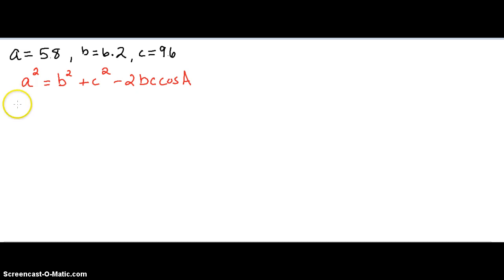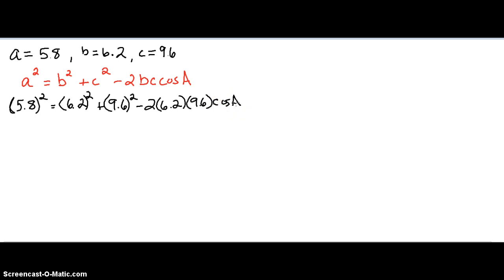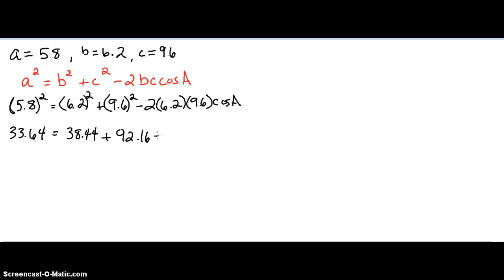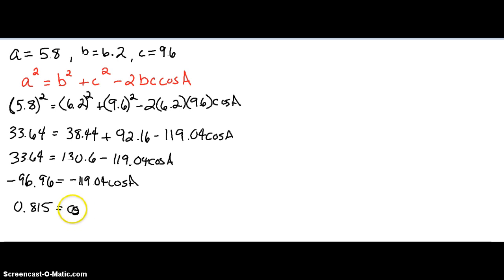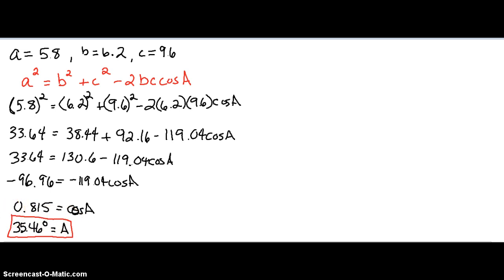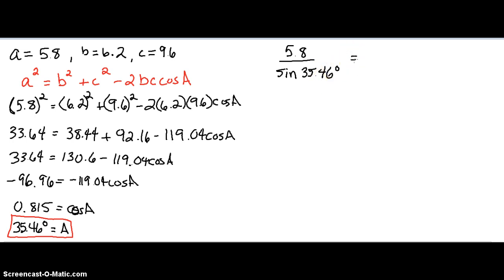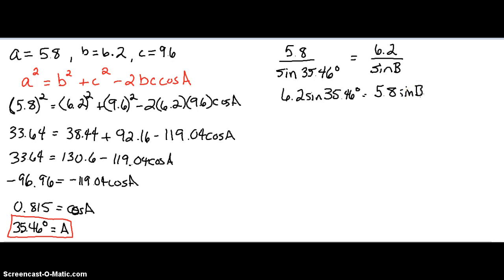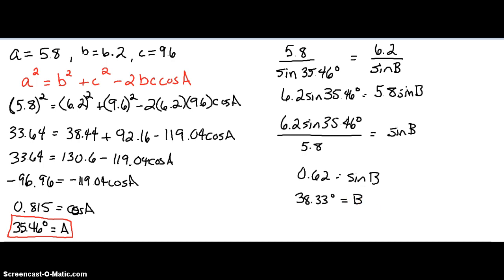Law of Cosines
Using Law of Cosines